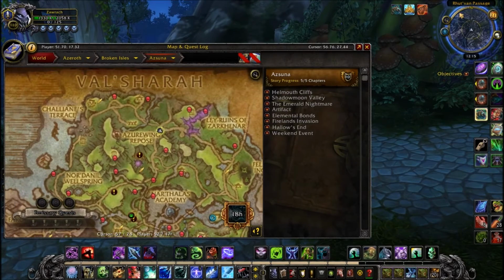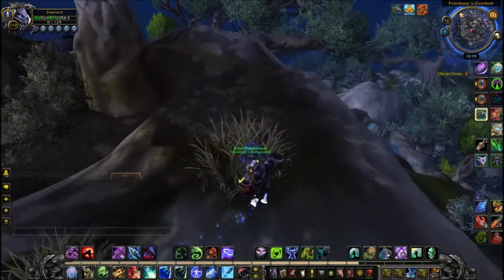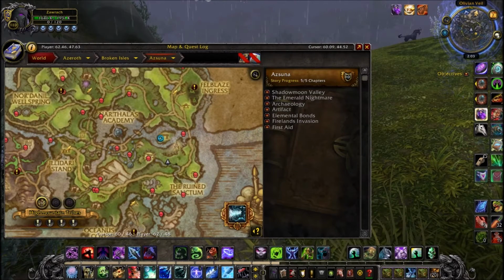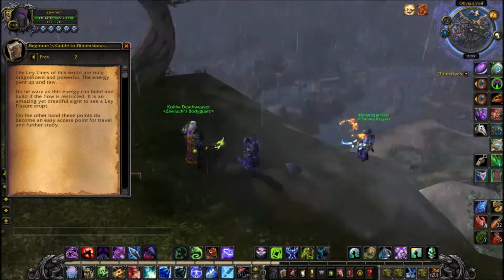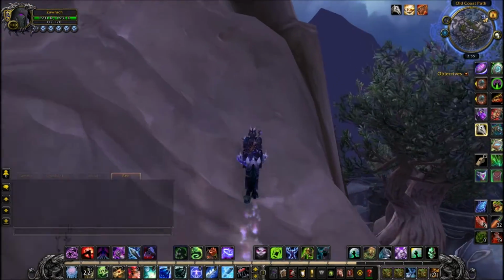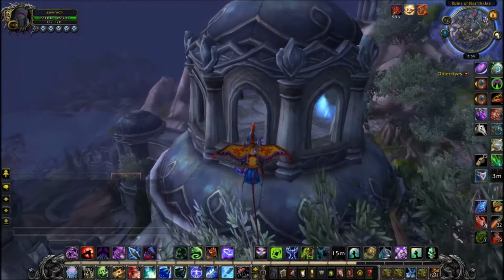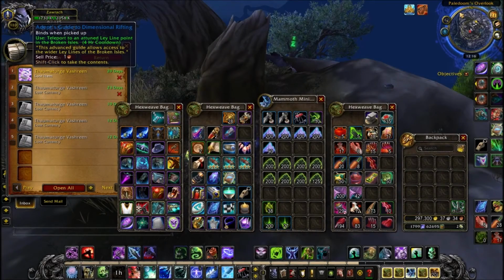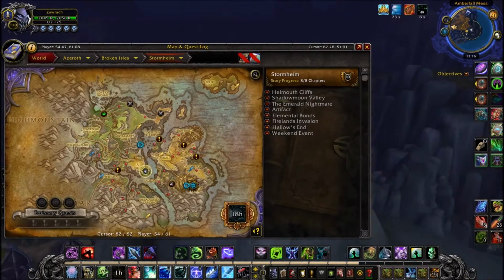WoW Guide - [Outdated] Higher Dimensional Learning - Achievement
Looking back at this video, the books spawn on a daily schedule, my best advice would be to check WoWHead for the best Info on this Achievement!

In this video I show the 7 spawn locations for books needed for the Achievement, Dimensional Higher learning.
Apparently a different book spawns once per day, and you will need the item shown in this video to reach them, however these books do have spawn timers, and I'm showing you how to get to all of these locations, in case your item is on a 4 hour cooldown.